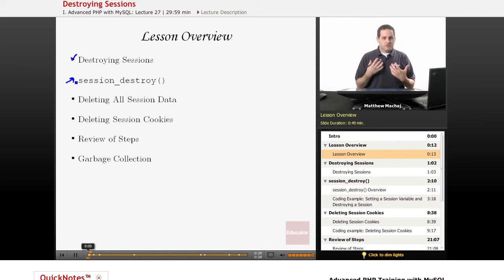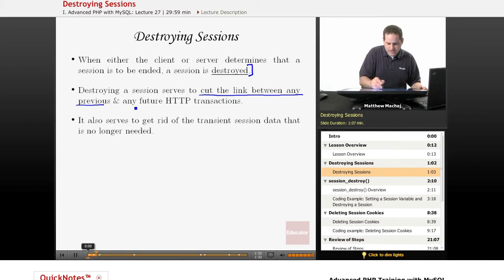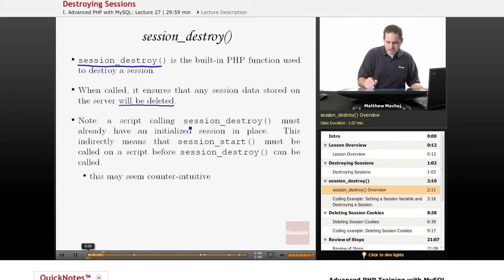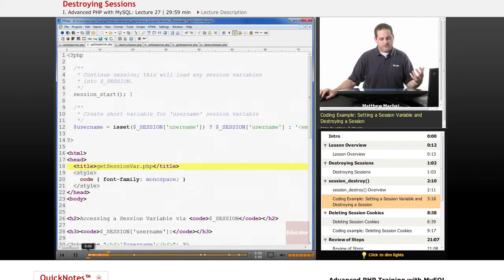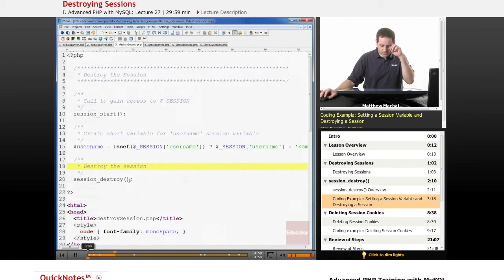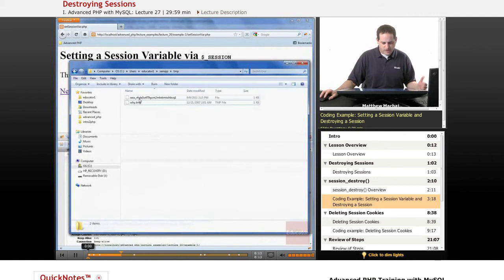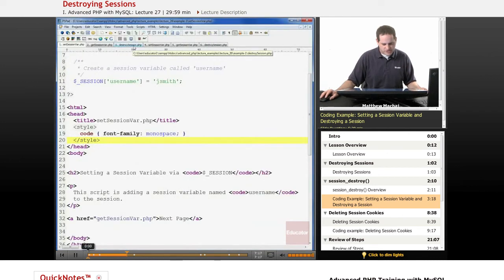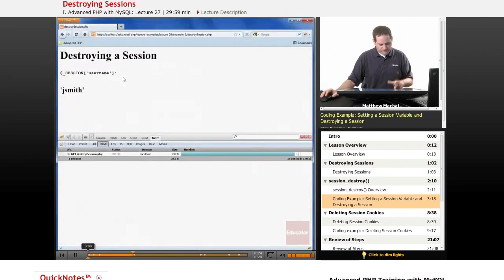PHP with MySQL: Destroying Sessions